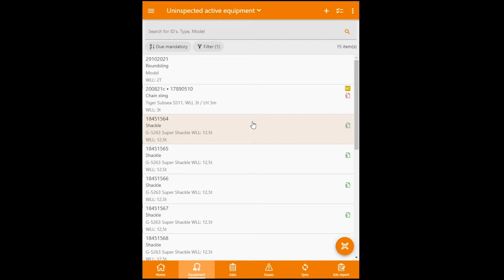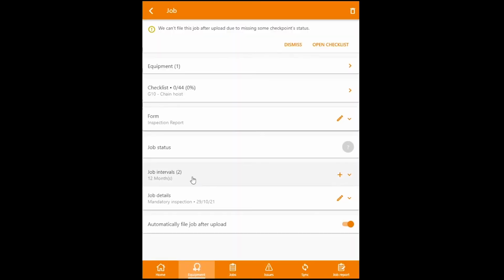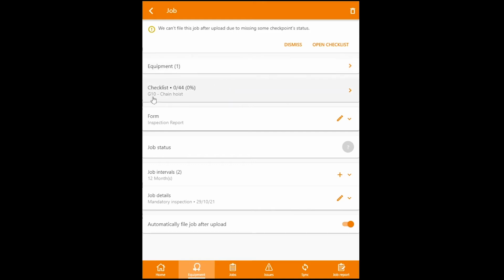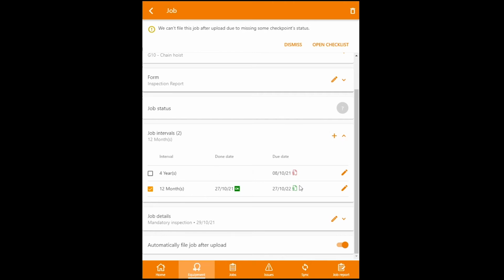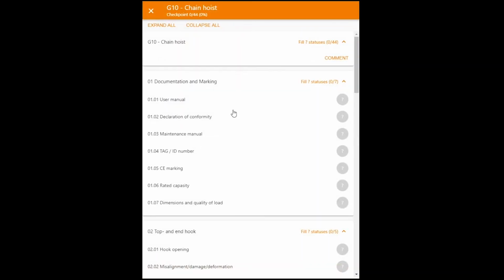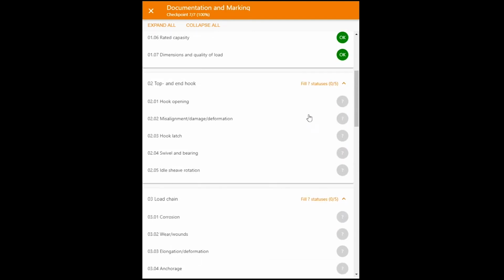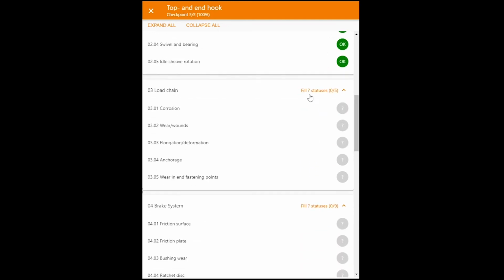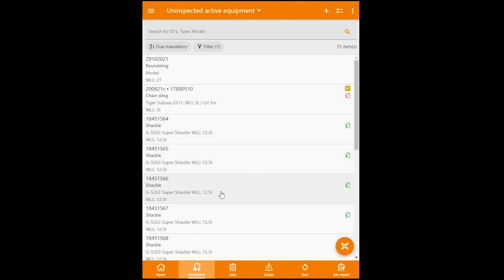Onix Inspect - Inspecting equipment using checklist